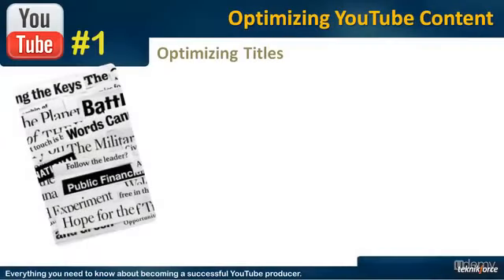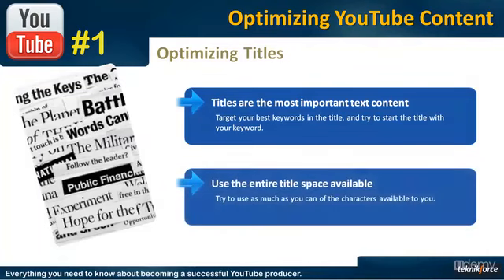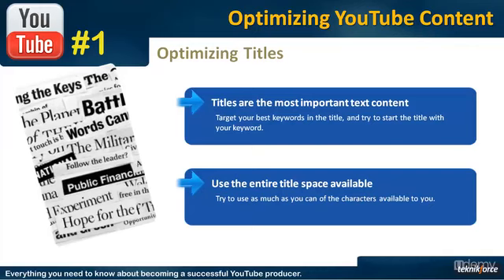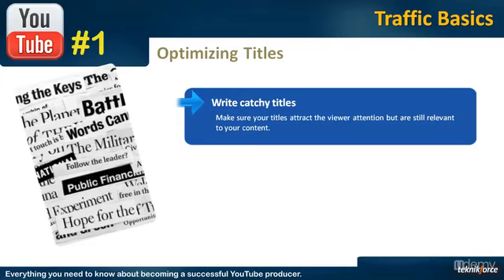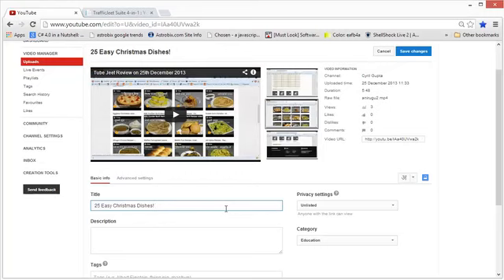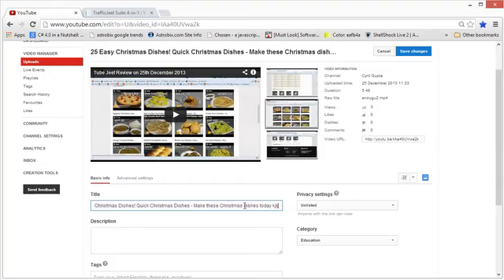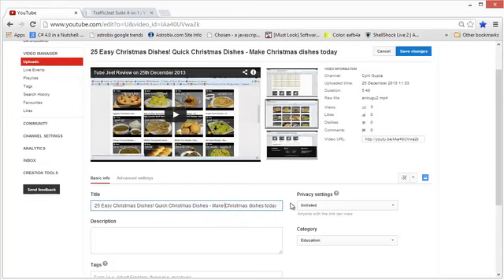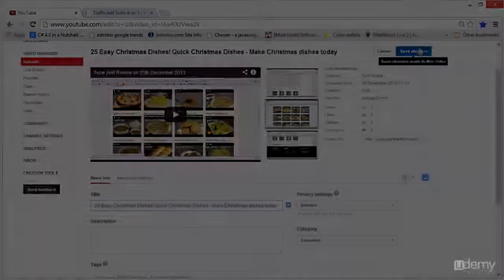Optimizing Title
Description